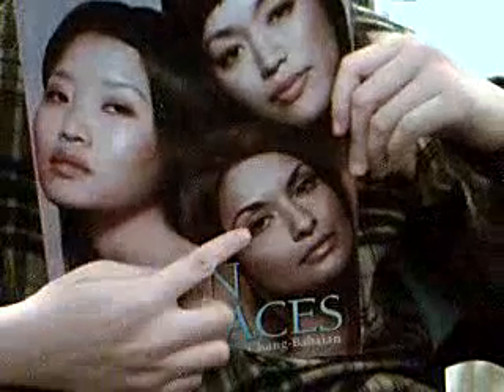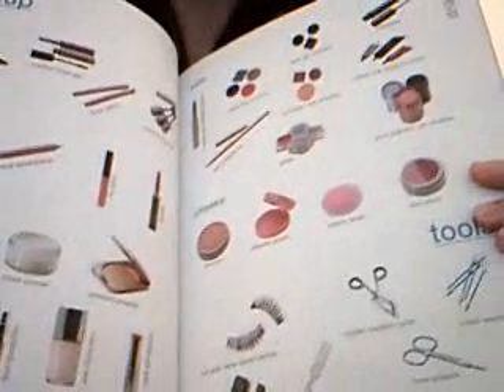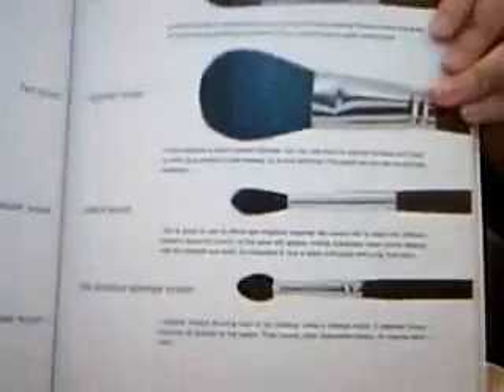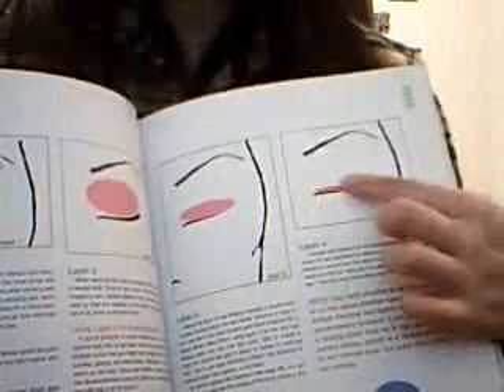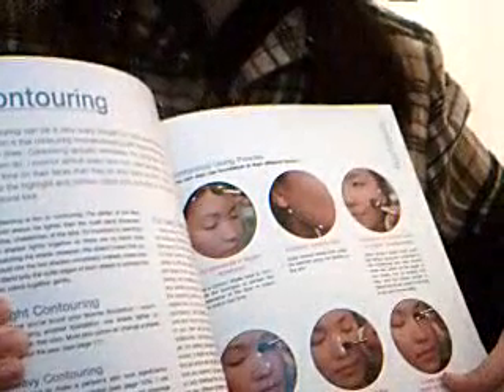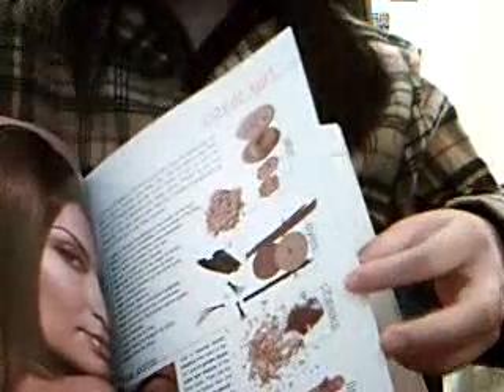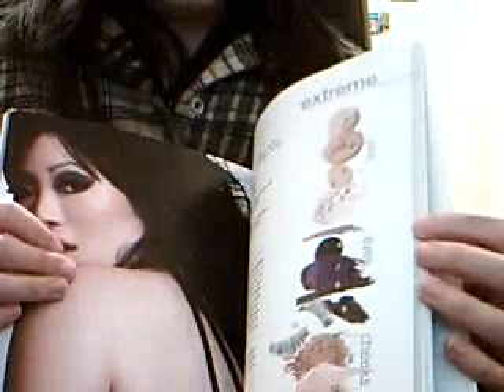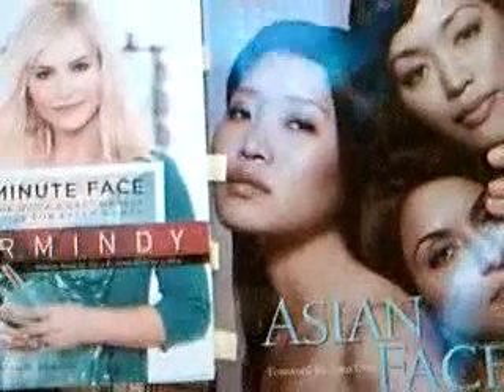Review: 2 Beauty Books, 5 Minute Face and Asian Faces Part 2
A review of two of my favorite beauty books.